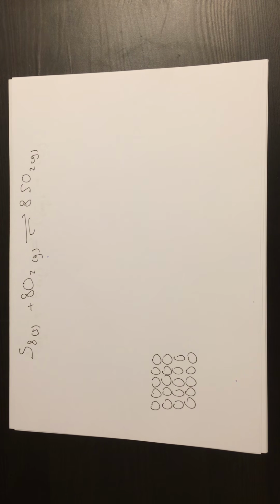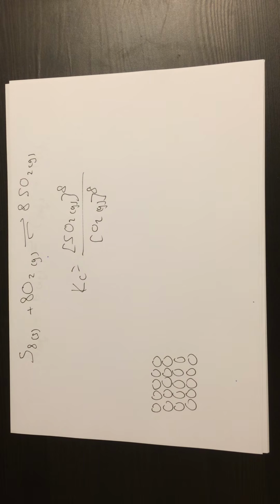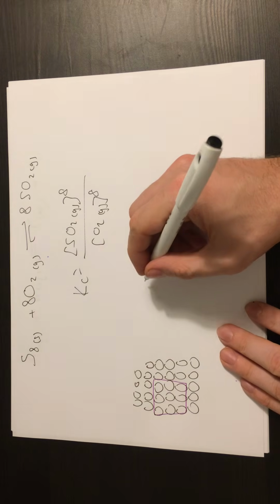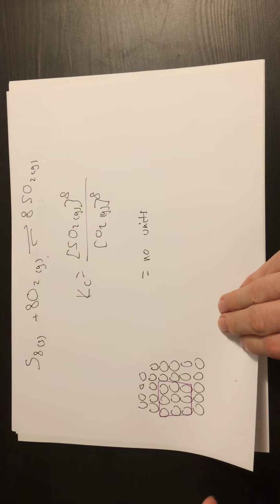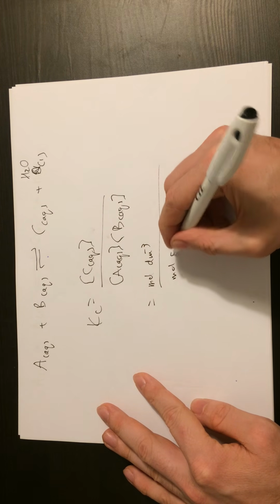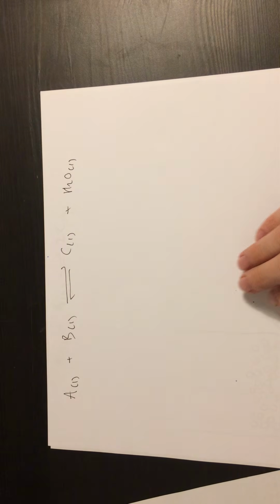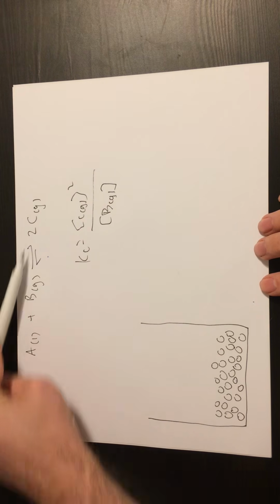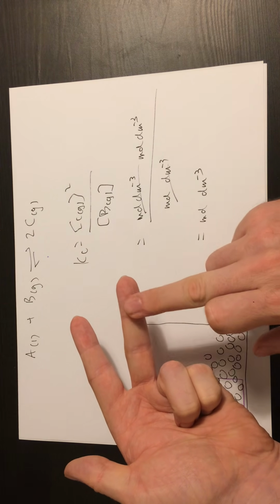Brady Explains Heterogeneous Equilibria Kc